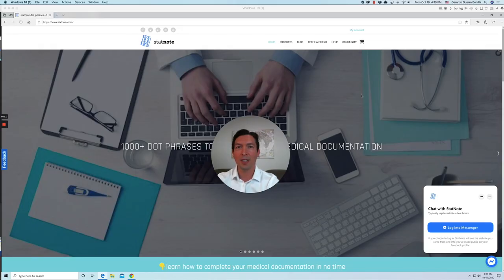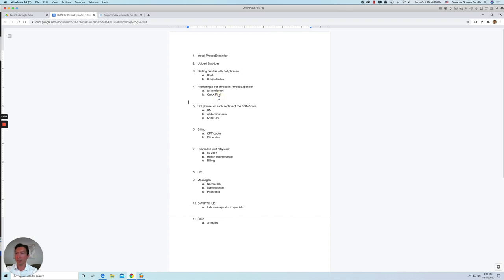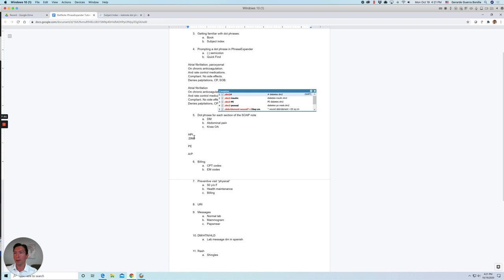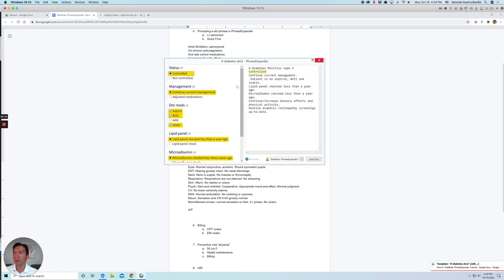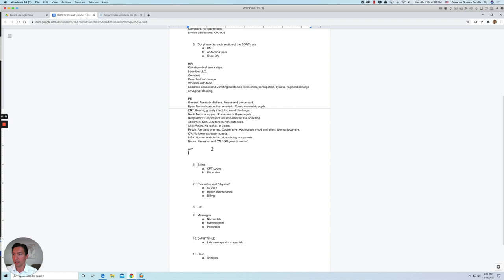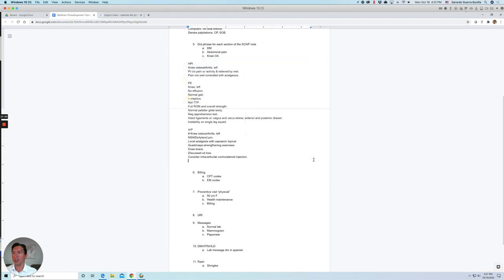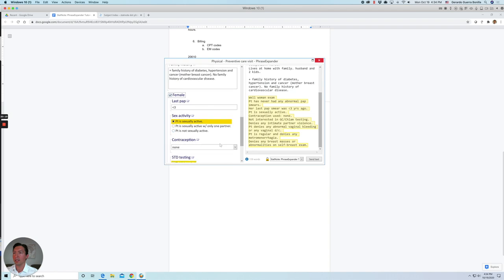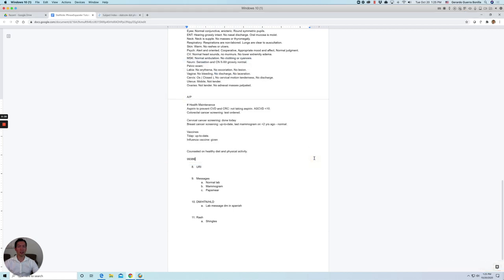StatNote - Getting Started with PhraseExpander Tutorial 1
In this video you will learn how to install and create an account with PhraseExpander and join StatNote Primary Care Library to start using your dot phrases.